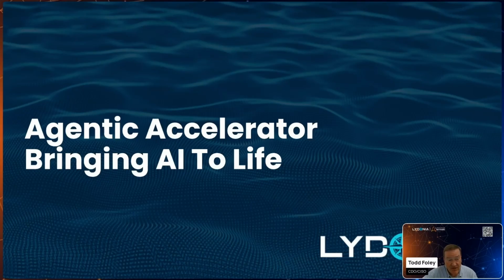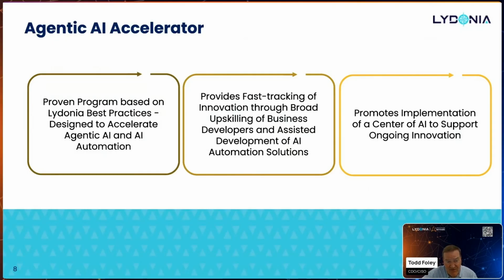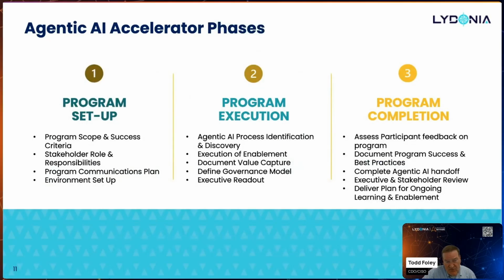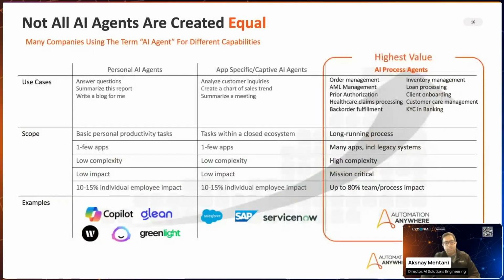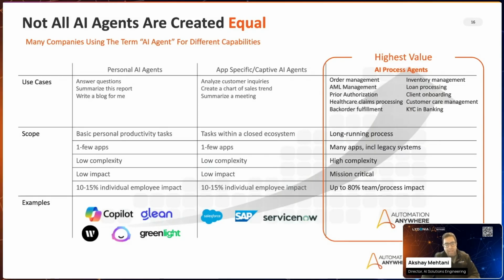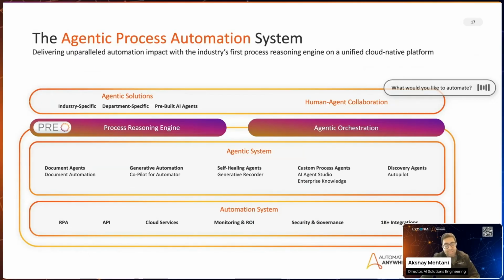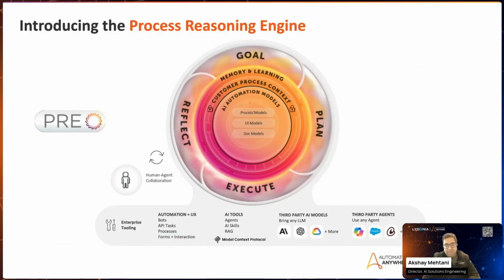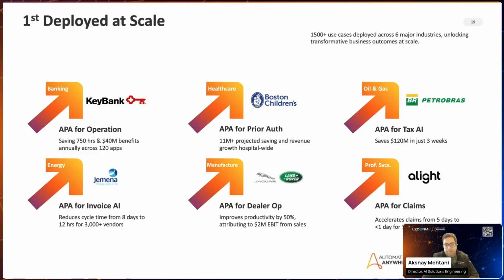Session 1: Agentic AI in Action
Discover how Lydonia and Automation Anywhere are transforming enterprise operations with agentic AI automation and AI agents. Learn best practices for AI automation, custom agent development, document automation, and process reasoning engines to drive up to 80% productivity gains across complex, cross-application business processes. Explore the Agentic AI Accelerator program to scale AI automation, enable business users, and achieve measurable ROI in a sustainable, enterprise-ready way.